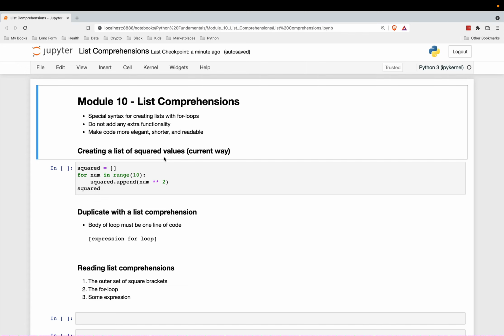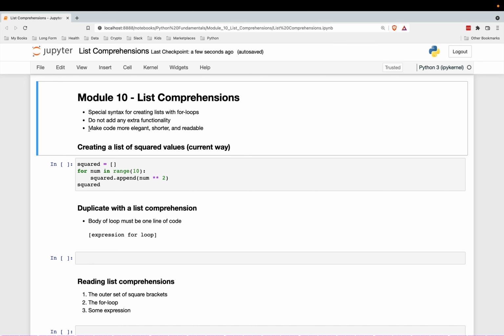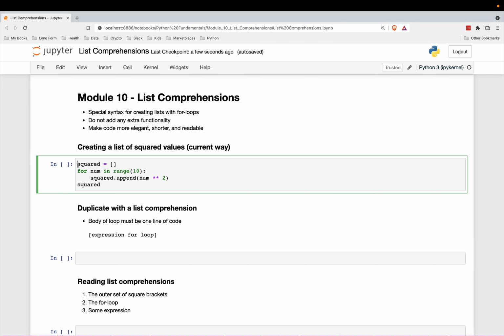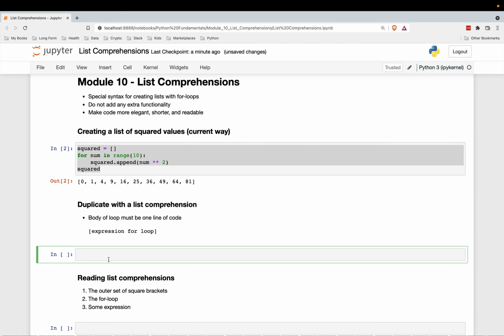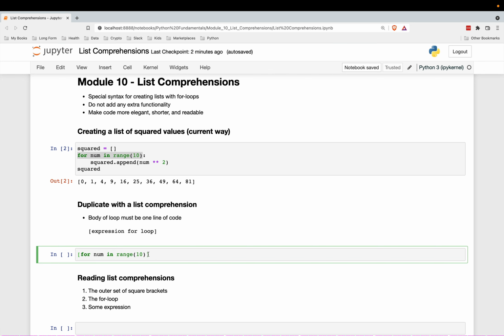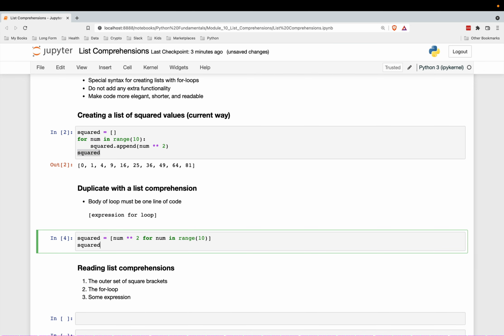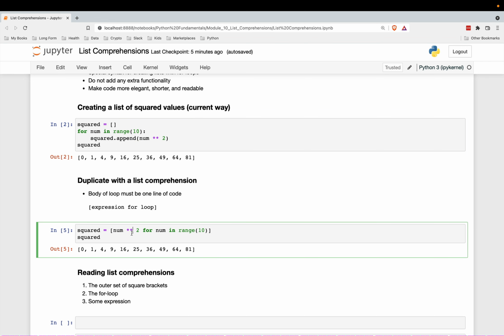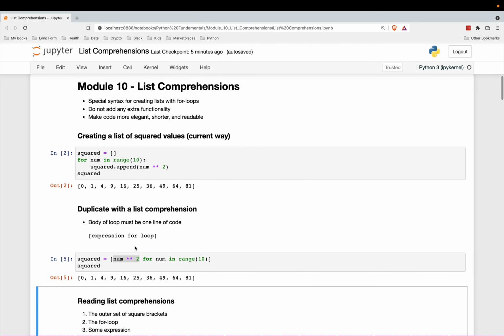01 List Comprehensions